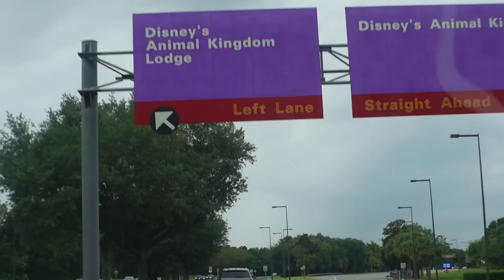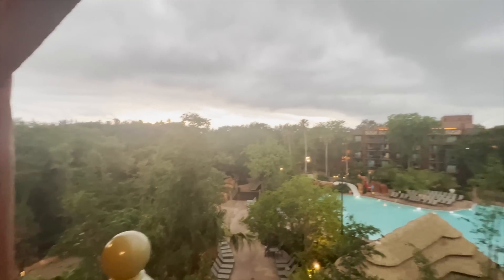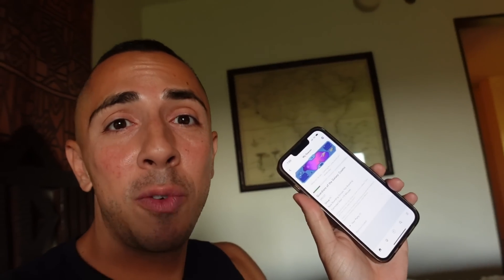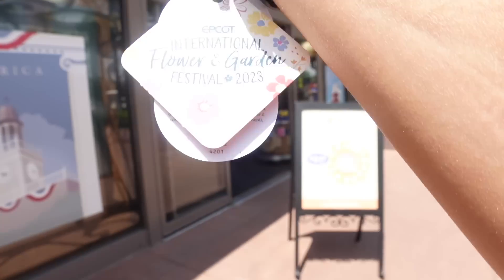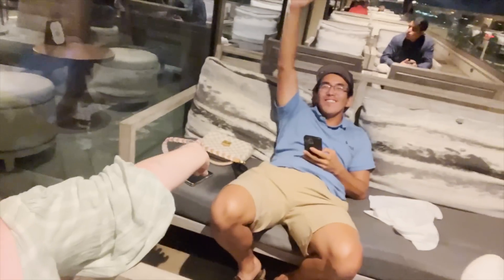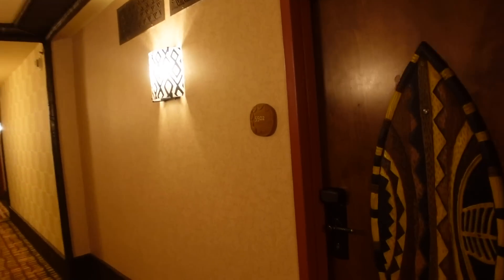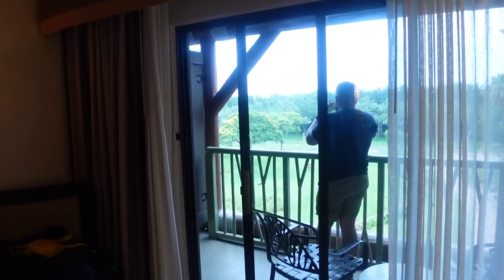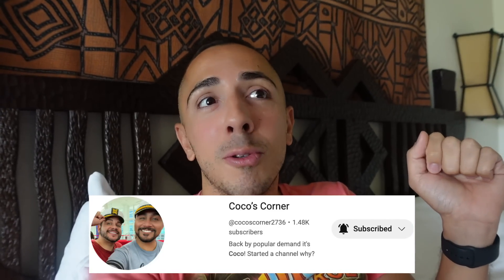My POST Break-Up SOLO Disney Trip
This is my first time going on a SOLO Trip to Walt Disney World. I had this vacation planned since last year, and due to recent events (see last video), I ended up making this a Solo Trip for myself!
Doing Disney World Solo isn't for everyone. In this vlog, you'll see my experience going to the Happiest Place on Earth...Alone.

🎶LIKE THE MUSIC IN MY VIDEO?

🛍 THINGS I USE :
Hot Logic Warming Plate
BREAKFAST SANDWICH MAKER
FAT BURNER
My Camera
Expresso Maker
Air Fryer
Kitchen Aid Mixer